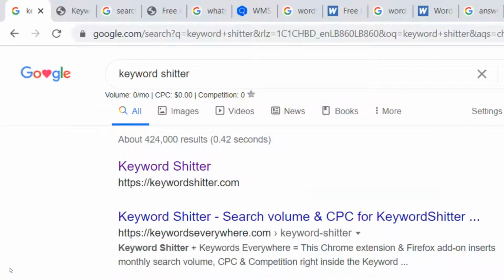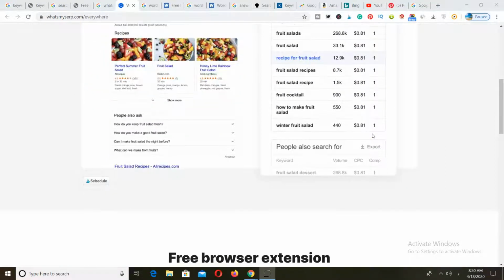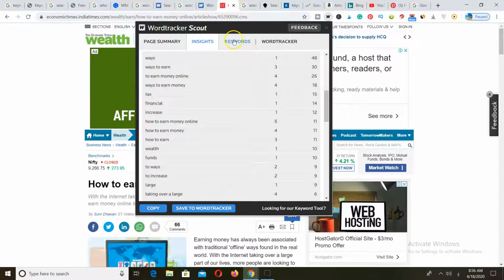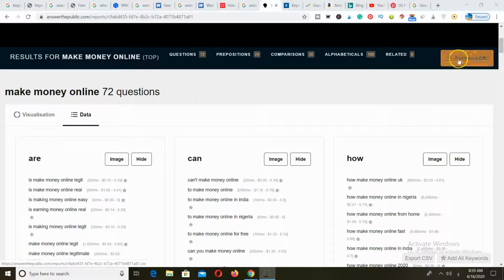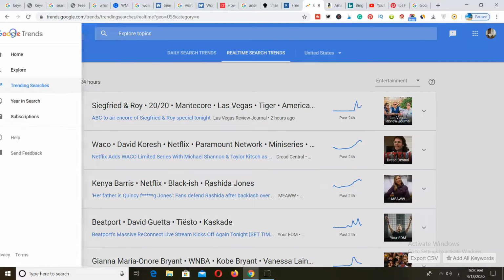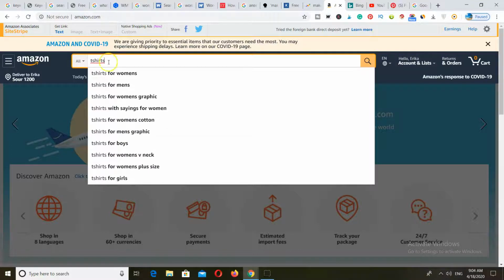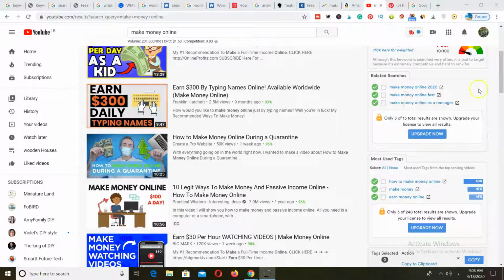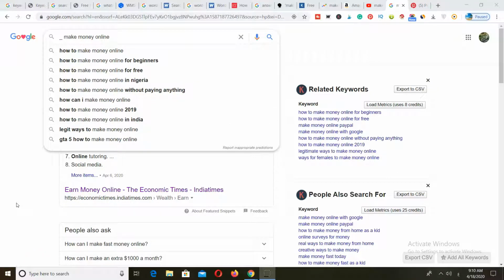Best Free Keyword Research Tools ( FOR BLOGGERS)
Best free keyword research tools for bloggers that you can use to do your keyword research for free without spending hundreds of dollars on expensive keyword research tools. To be able to rank on google and other search engines, you will need to research your niche and topics. Now although premium keyword research can be very effective, free keyword tools can also help you get the job done as well.

00:00 Best Free Keyword Research Tools
0:15 How To Use Keyword Shitter Research Tool
0:39 How To Use Searchvolume.oi Research Tool
1:51 How To Use Wordtracker Keyword Research Tool
3:35 How To Use Answerthepublic Keyword Research Tool
4:45 How To Use Kparser Keyword Research Tool
5:38 How To Use Google Trends For Keyword Research
6:49 How To Use Autosuggest For Keyword Research
7:50 How To Use Youtube For Keyword Research